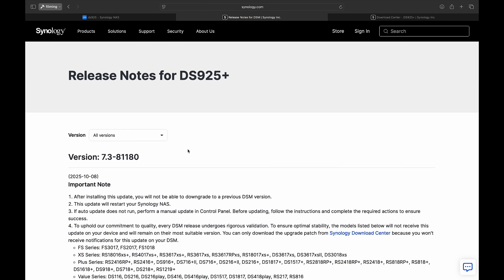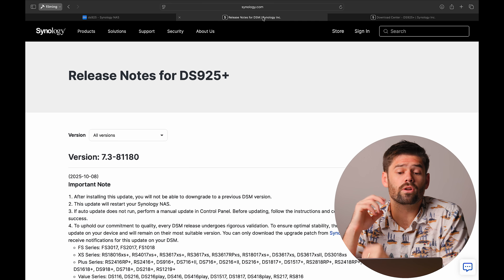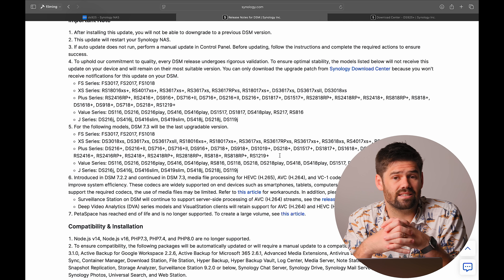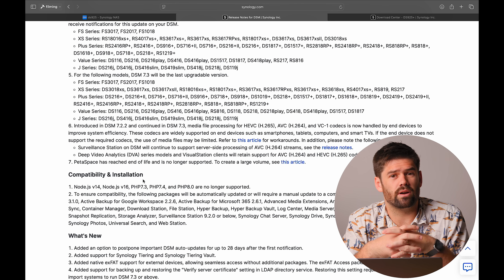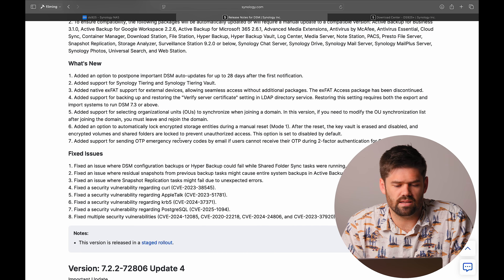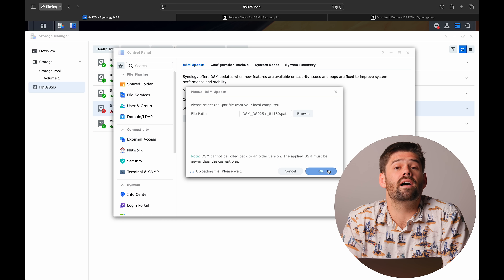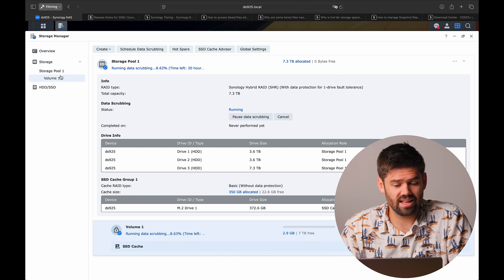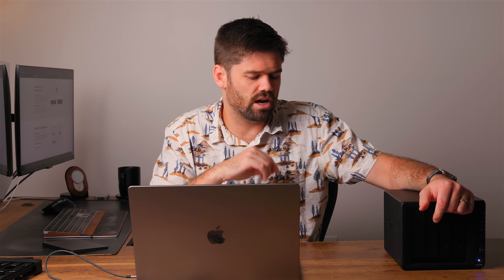Synology DSM 7.3 OUT NOW - Drive Compatibility and Storage Tiering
NAS + Drive Links*:
28TB HDD